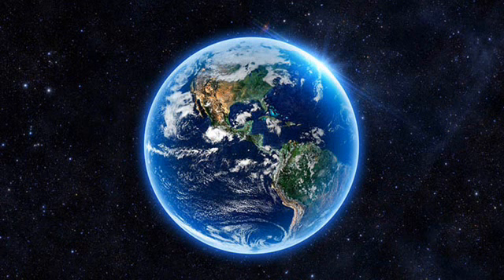THE VIEW FROM 400 MILES by David McCasland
God is at work to make us who He intends us to be… “My perspective on earth changed dramatically the very first time I went into space,” says Space Shuttle astronaut Charles Frank Bolden Jr. From four hundred miles above the earth, all looked peaceful and beautiful to him. Yet Bolden recalled later that as he passed over the Middle East, he was “shaken into reality” when he considered the ongoing conflict there. During an interview with film producer Jared Leto, Bolden spoke of that moment as a time when he saw the earth with a sense of how it ought to be—and then sensed a challenge to do all he could to make it better.

When Jesus was born in Bethlehem, the world was not the way God intended it. Into this moral and spiritual darkness Jesus came bringing life and light to all (John 1:4). Even though the world didn’t recognize Him, “to all who did receive him, to those who believed in his name, he gave the right to become children of God” (v. 12).

When life is not the way it ought to be we are deeply saddened—when families break up, children go hungry, and the world wages war. But God promises that through faith in Christ anyone can begin to move in a new direction.

The Christmas season reminds us that Jesus, the Savior, gives the gift of life and light to everyone who will receive and follow Him.

Read: John 1:1–14

Text: The true light that gives light to everyone was coming into the world. John 1:9

Father in heaven, may we share the light and life of Jesus with others today.

Insight:

The Lord Jesus gives the gift of light (John 8:12) and life (14:6) to all who believe in Him so they may enter into and experience eternal life with God (3:15–16; 6:47; 17:3). God has given us light embodied in Jesus (the living Word; John 1:1) and expressed in print in the written Word of God, the Bible (Ps. 119:105). As we focus on Jesus and immerse our minds responsively in God’s words, we find light shining more and more upon our daily path. Then we are better able to be what God intended us to be.